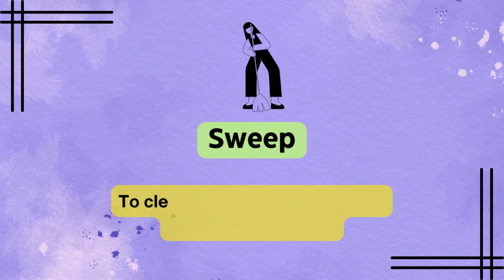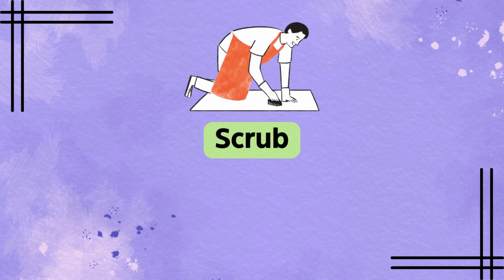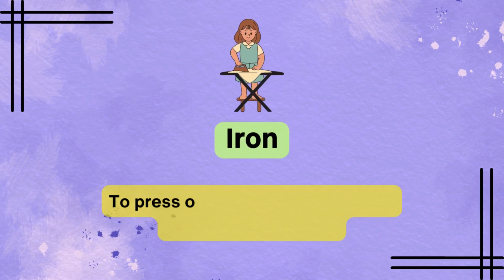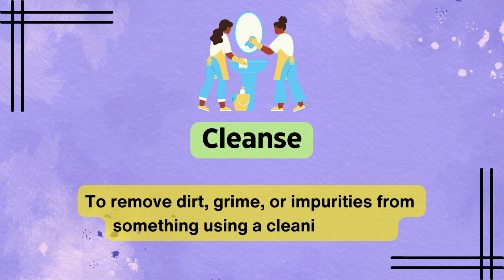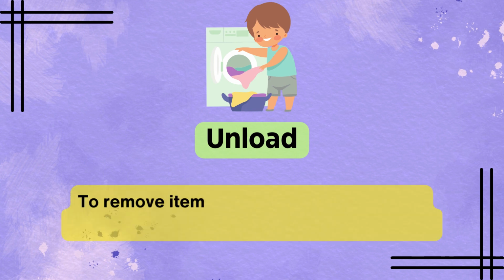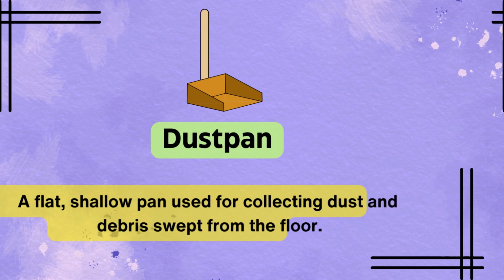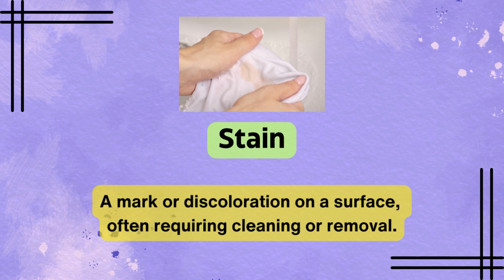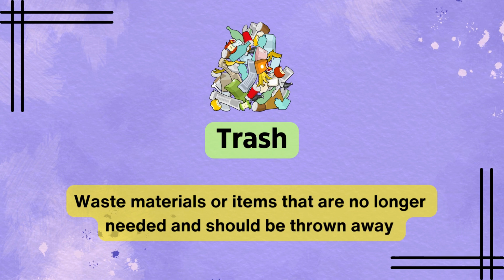English vocabulary for housework: everyday words you need to know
New English vocabulary words to help you clean your house.

In this English vocabulary for housework video, we'll be covering everyday words you need to know when doing housework in English. From cleaning to laundry to cooking, we'll be covering everything you need to know to get the job done right. This video is a great way to increase your vocabulary and get better at understanding English grammar!

In this video, we're going to teach you 30+ English words you need to know to do the household chores. From cleaning to cooking, these words will come in handy when you're cleaning, cooking, doing the laundry, and more! If you're looking for easy English vocabulary to help you with your housework, this video is for you! We'll teach you 30+ essential words that you can use every day to make life a little easier. From dishes to laundry, these words will come in handy when you're cleaning, cooking, or taking care of the house!